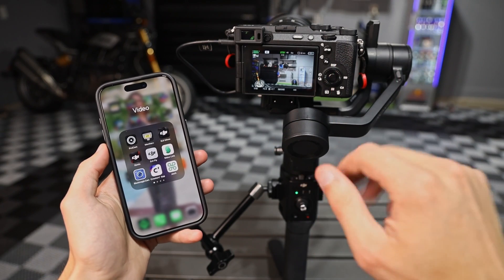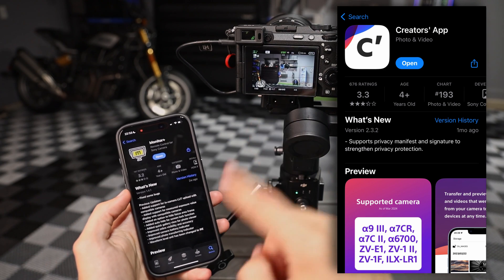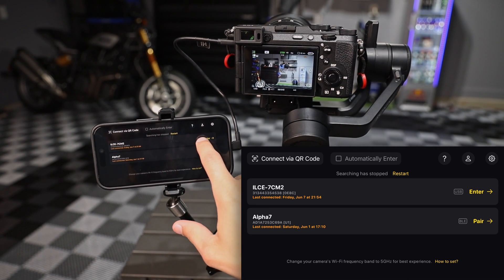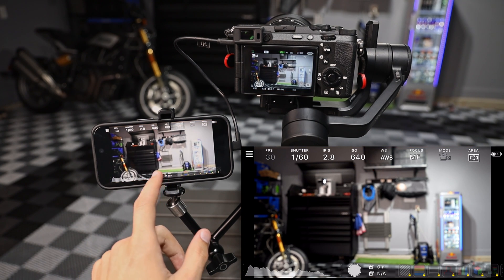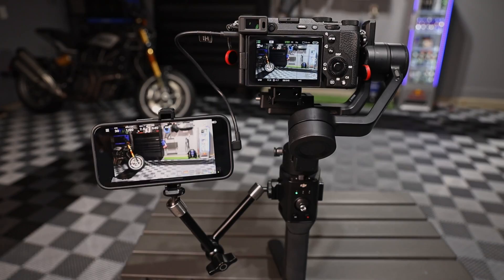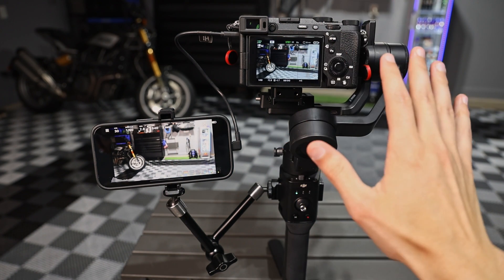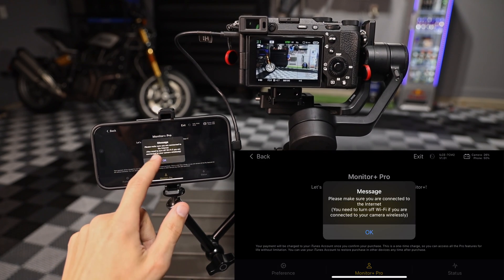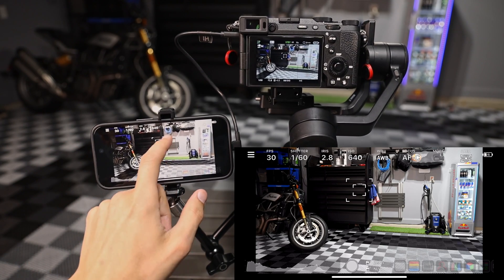iPhone 15 as a Wired Sony Camera Monitor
Just found out I could use an iPhone 15 Pro as a cabled monitor on a Sony Camera by messing around and now sharing how to do it! Best Sony to iPhone hack I have found!

With the iPhone 15 Pro's new USB-C port, new Sony Cameras such as the Sony a7 C ii have the ability to natively plug into the phone and directly stream the video over USB-C cables out to the phone's display with close to no latency. This is my Real Quick Guide as I have not seen a single video using this capability, but it is a super Sony tip that I wanted to share. It’s not a hack, but gotta feed the algorithm! This has unlocked an amazing display I always cary with me on a shoot with a built in battery and has greatly improved my workflow, all without needing any purchases!

The Links:
- SmallRig Magic Arm
- MagSafe iPhone Mount

The Set-Up
- Sony A7C ii
- Sony FE 24-70 GM II Lens
- DJI Action 5 Pro
- DJI RS 3 Mini Gimbal
- DJI Wireless Mic 2
- Falcam F22 Mounts

The Timeline:
0:00 - Intro
0:36 - The Apps
1:45 - Use
4:35 - Monitor Pro Unlock

Peace

Use an iPhone 15 as a Camera Monitor for Sony Cameras